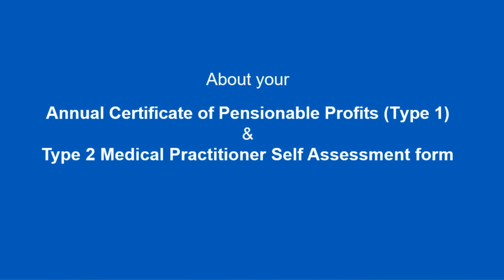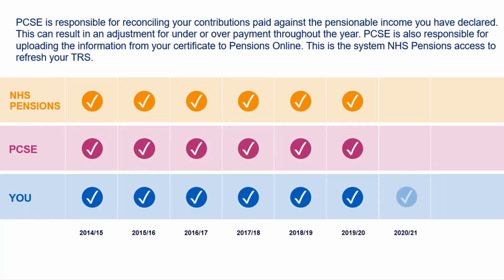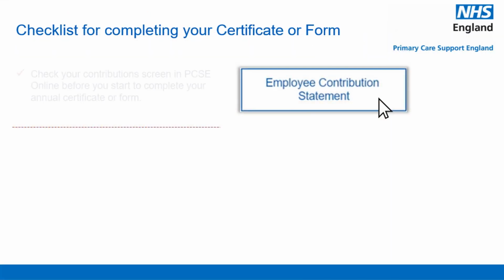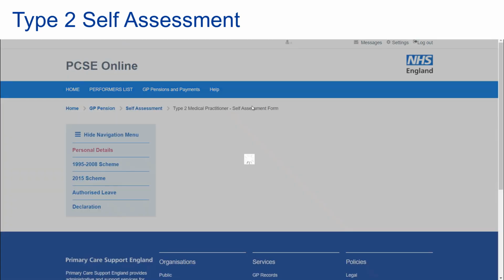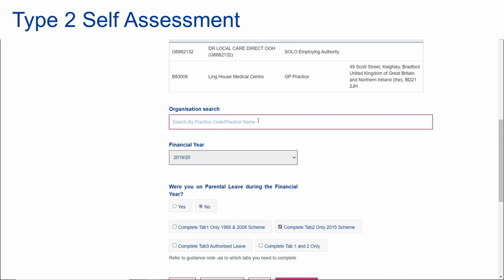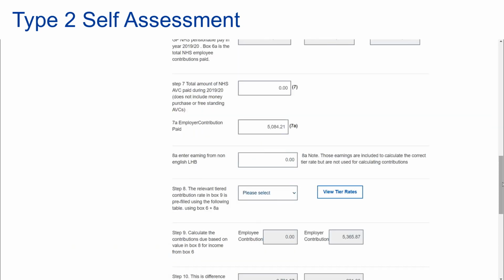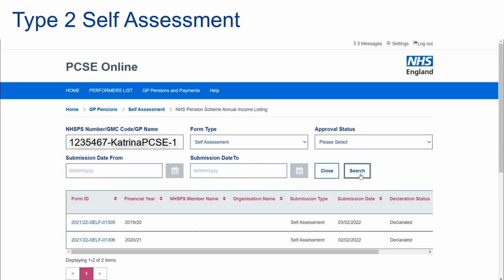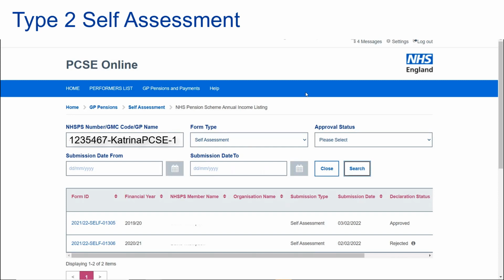GP Pensions - Type 2 Medical Practitioner Self Assessment forms in PCSE Online 2021/2022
Any user information used in this demo is fictitious and for illustration only

This video gives a demonstration of the Type 2 form in PCSE Online.
A Type 2 form must be completed each year by Salaried GPs and long-term fee-based GPs. A Type 1 certificate must be completed each year by Principal GPs (GP Partners) and Non-Clinical Partners (Non-GP Partners).
A Type 1 certificate or Type 2 form is required every year to allow PCSE reconcile your contributions paid against your pensionable income.
The information on the certificate or form is necessary in order for NHS Pensions to produce your end of year Total Rewards Statement (TRS).
For information and guidance on GP Pensions, visit the NHS Pensions Member Hub